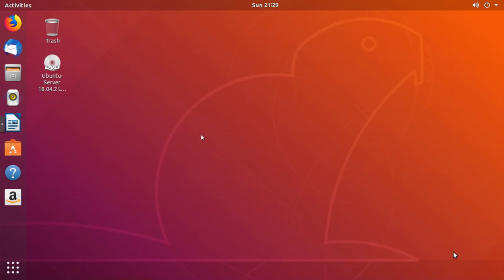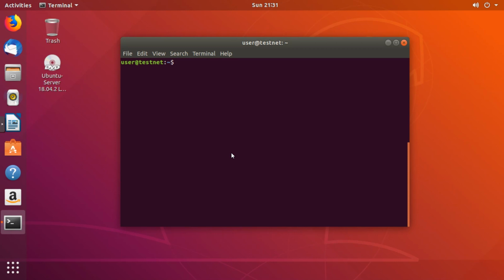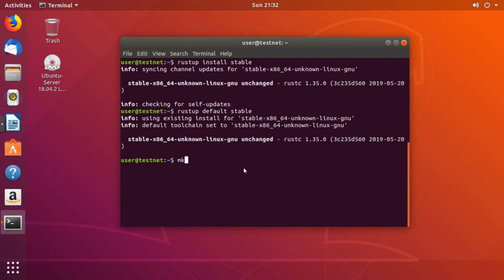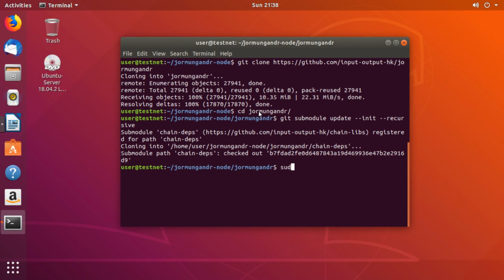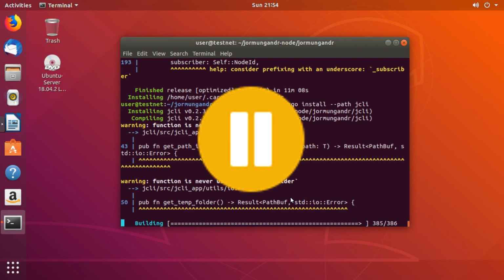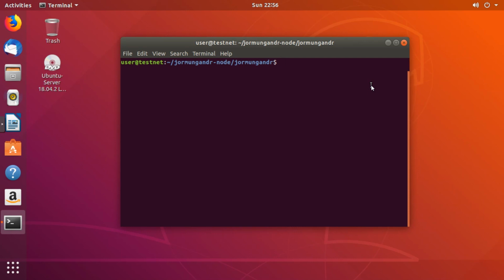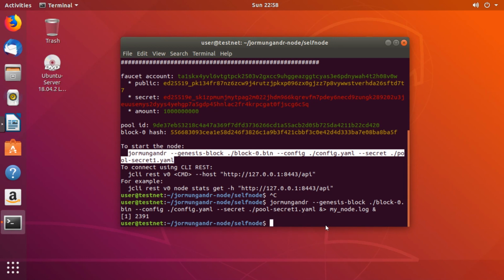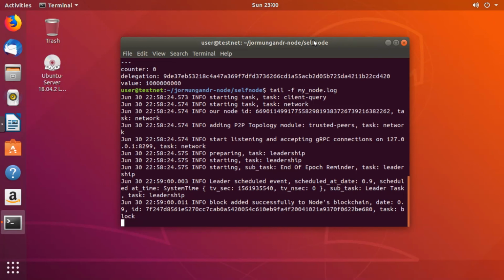Staking - Cardano Shelley testnet setup guide on Linux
If you are interested in setting up a Cardano testnet node this video walks you through the process on a Linux system

Bitcoin 12vef5JE78yt7MmKPMwVUxhpTp4HEiu1Yn

Ethereum 0xc321550f4fe505403E32729B634a3BC51150e16a

Basic Attention Token 0x7D5640cc9F39A0D5a6837B2a8991d667e9439c0A